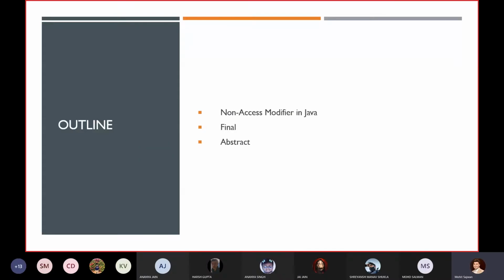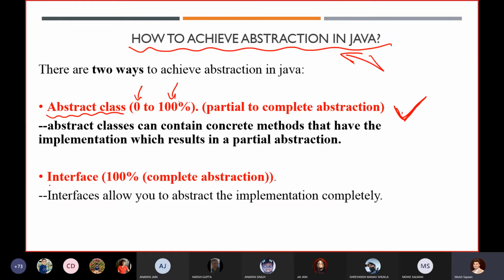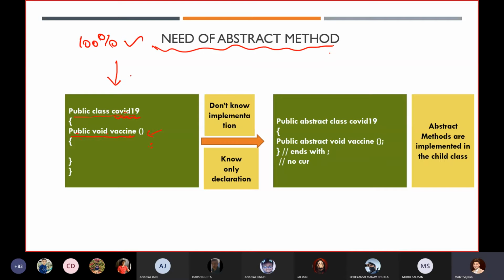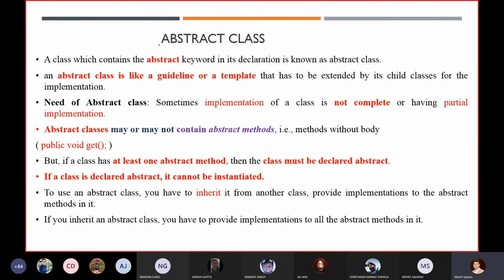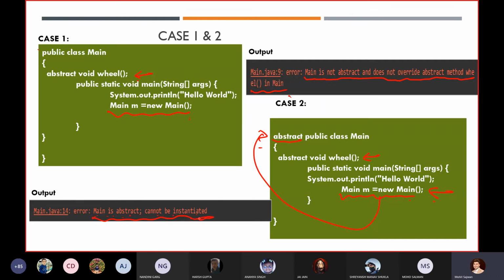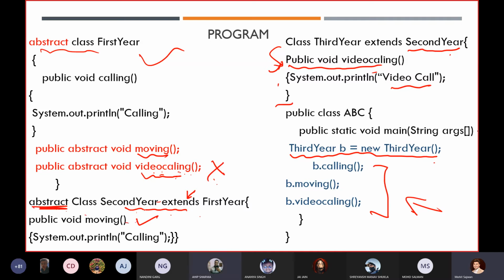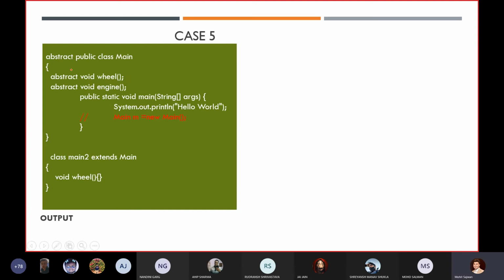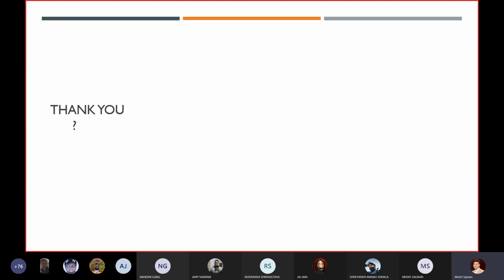Abstraction in java: Abstract class and abstract merthod